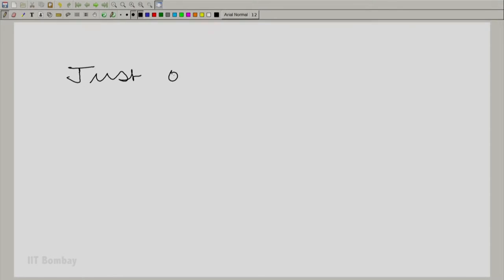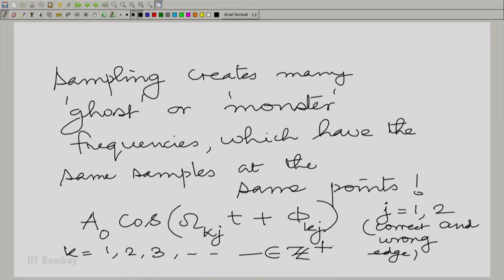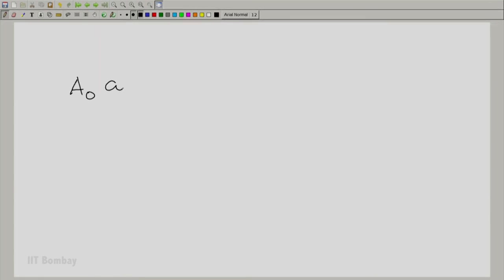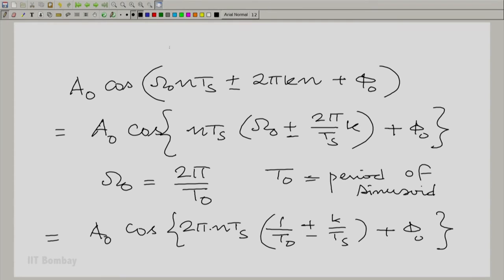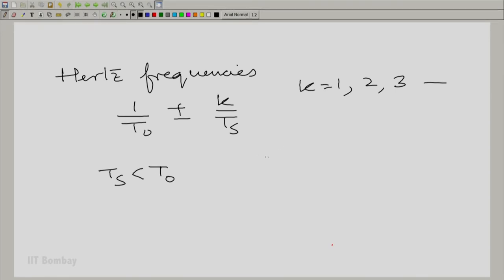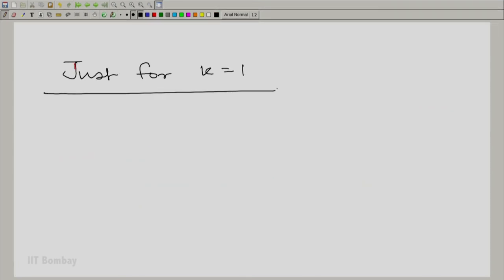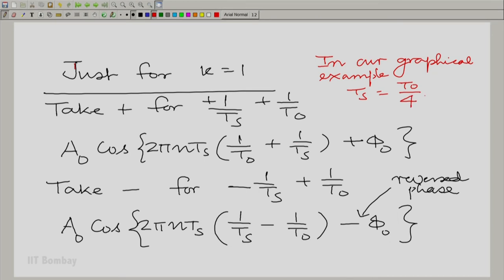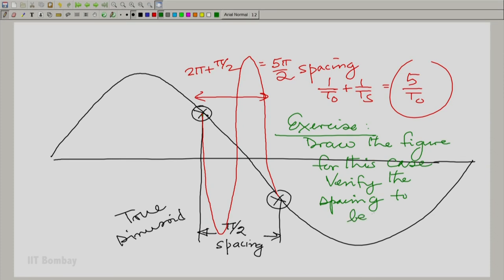EE210x S305 Sinusoids with the same Samples